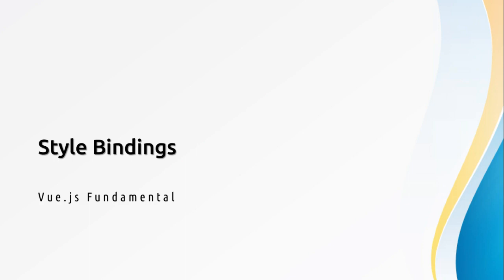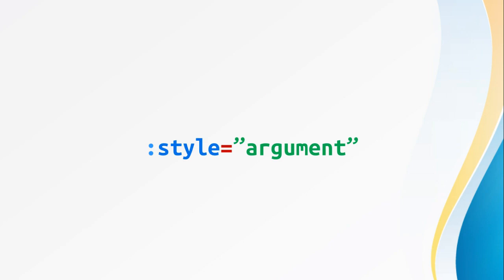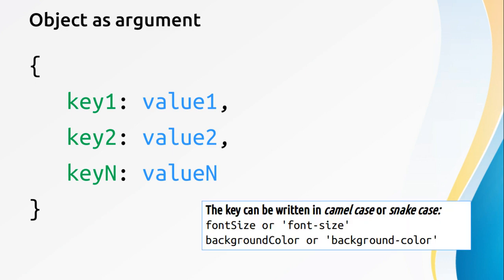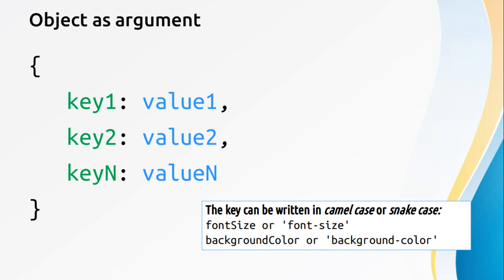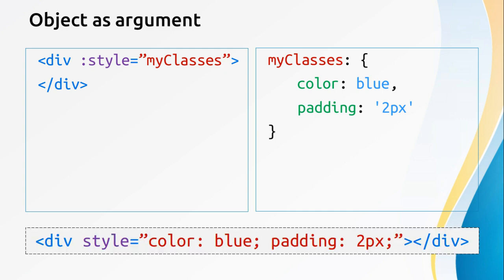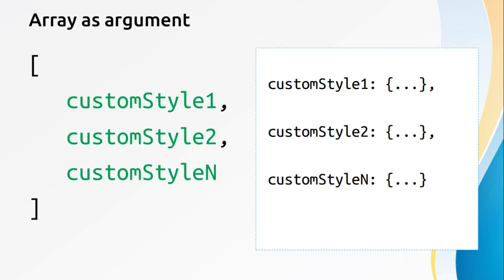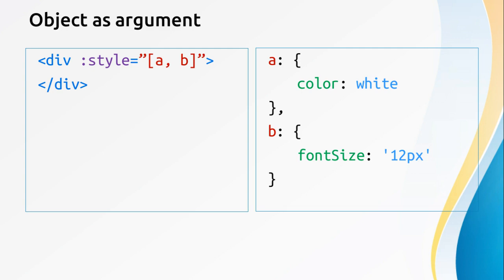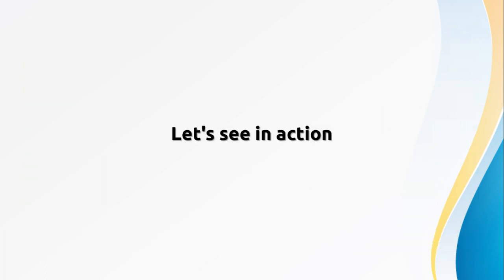Vue.js Fundamental - Style bindings - Part 1 of 2 (15)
The style binding is a mechanism for dynamically applying one or more css style definitions to a particular element.

To do so we can use the v-bind:style directive then pass an argument, or we can use the shorthand syntax just :style then pass in the argument.